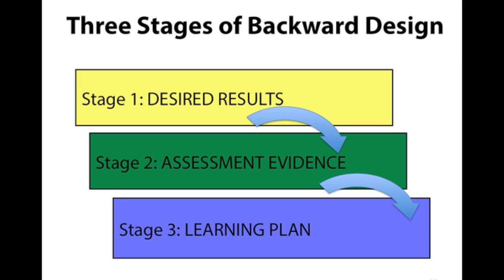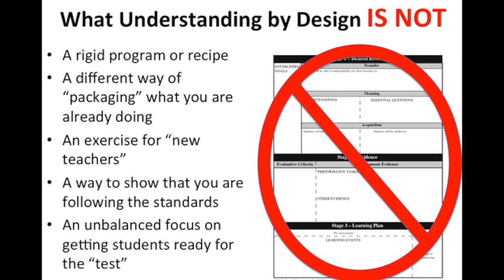CFBUBD Deep Dive Part One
This video is Part One to the CFB UBD General Overview Module.